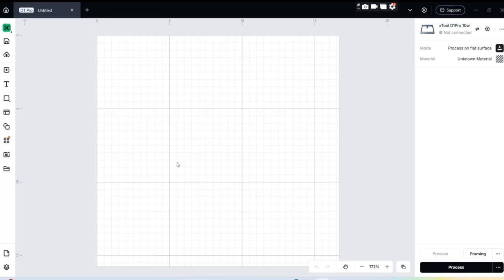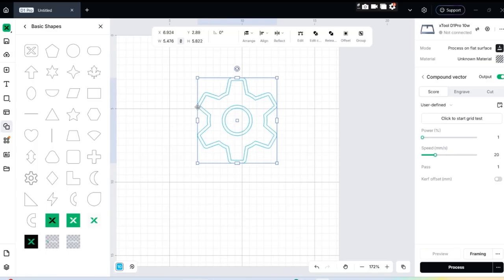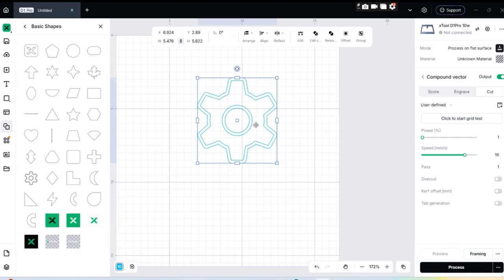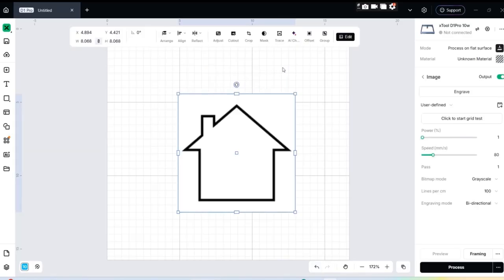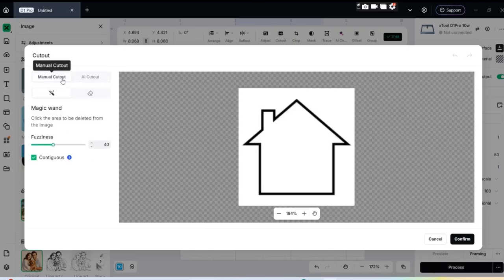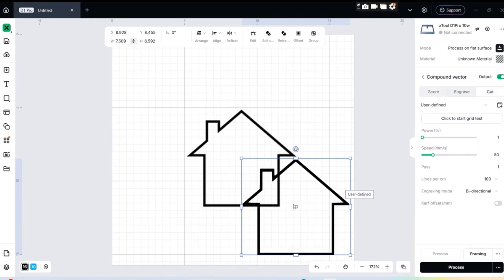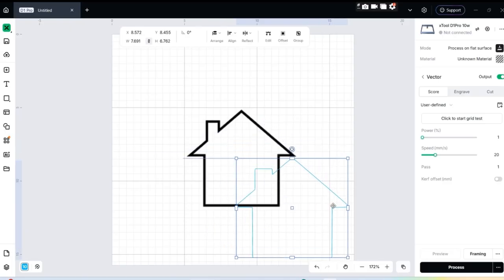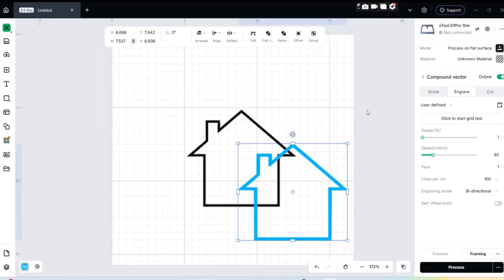Cut, Score, and Engrave like a PRO with xTool Studio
This video offers a clear, beginner-friendly walkthrough on **Cutting, Scoring, and Engraving** using the latest version of xTool Studio. This video will guide you through each step, explaining key tools and settings to help you forget the headaches of figuring out features on xTool Studio.